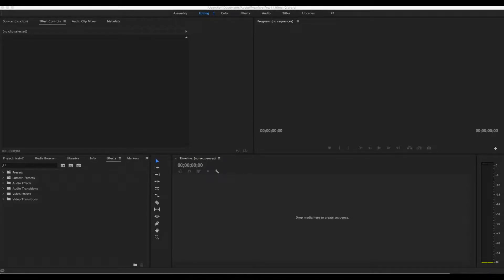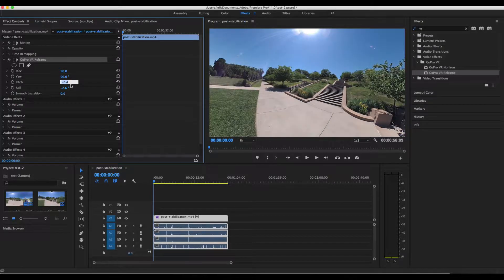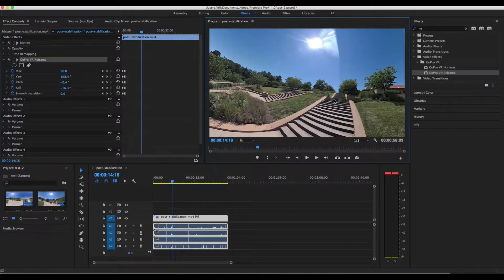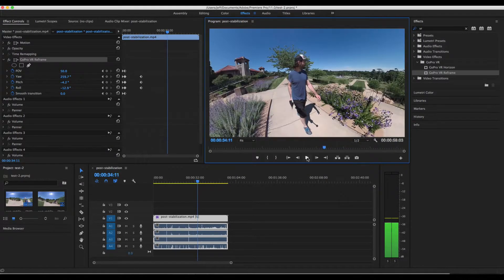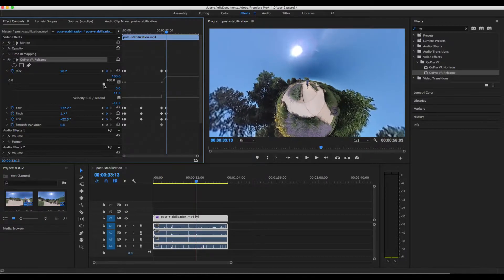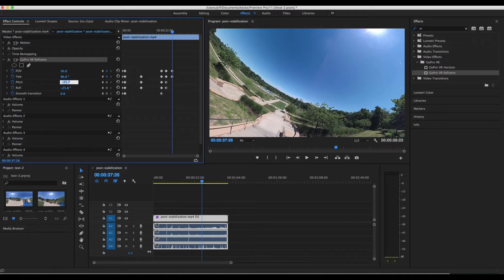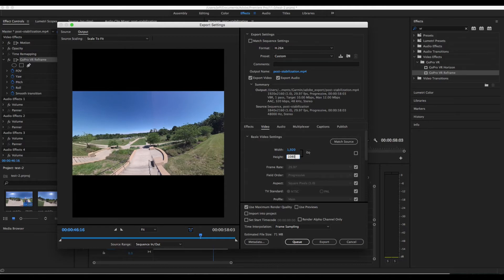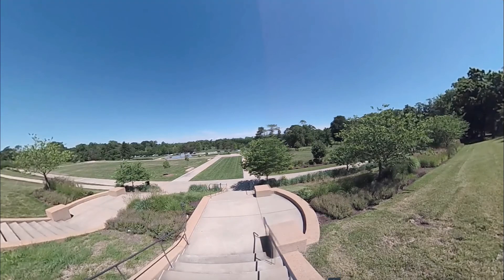GoPro VR Reframing for Adobe Premiere Pro - Tiny Planet and Panning Effects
GoPro VR Reframing Plug In for Adobe Premiere Pro

This is a tutorial on how to use the GoPro VR Reframe plugin under the Effects listed in Adobe Premiere Pro.

I am going to go over a basic right to left panning effect in the video as well as go over a Tiny Planet effect. I will be adding transition animations from one to the other.

These techniques make 360 videos a lot more interesting to the viewer.

Steps shown in the video
- Importing your video into Adobe Premiere Pro
- Understanding how the GoPro VR Reframe tool works
- Adding key frames for the start and finish of each VR Reframe Effect
- How to create a right to left panning effect
- How to transition from a normal view to a tiny planet effect back to a transition to a normal view again
- Export your media file as a HD 1080 video